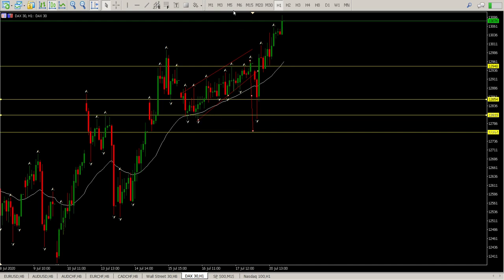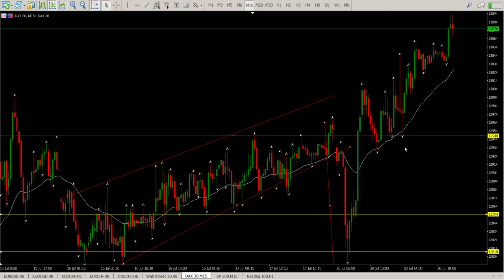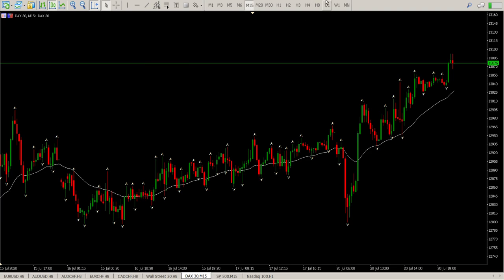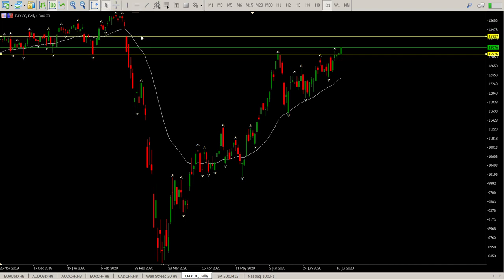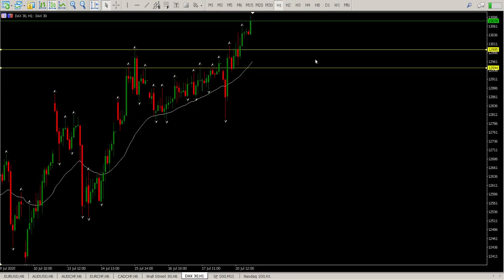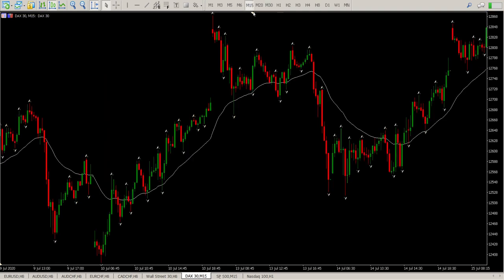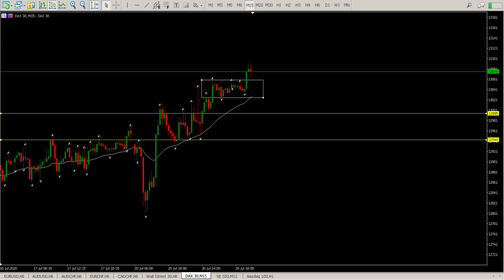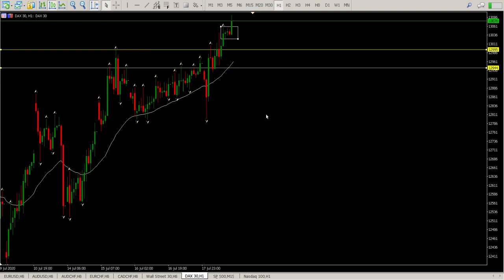DAX Free Trade Signals Today 21 July 2020. Trend Trading Strategy Technical Analysis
Technical analysis, daily trend trading strategy for day trade setups for DAX Free Trade Signals Today 21 July 2020.